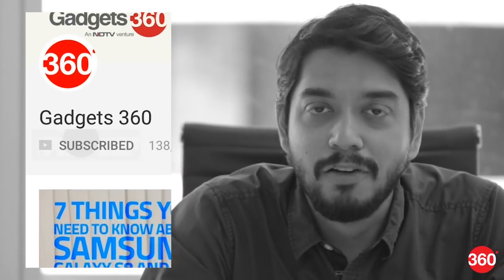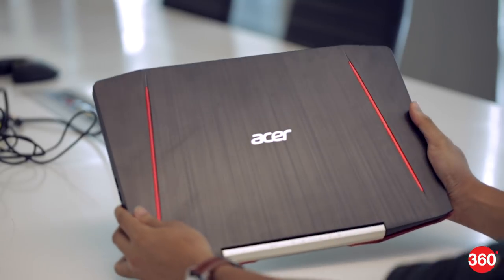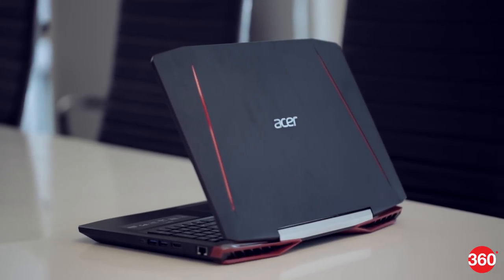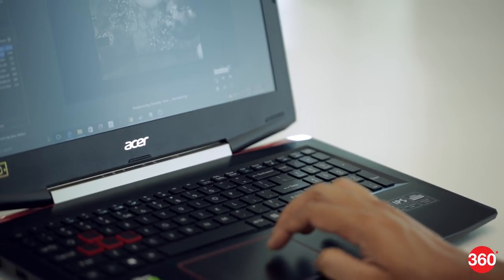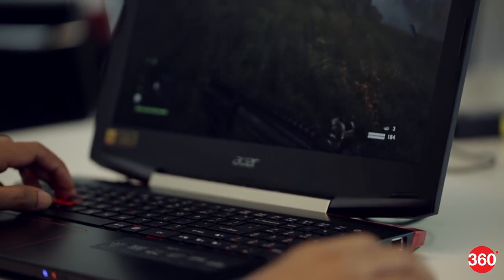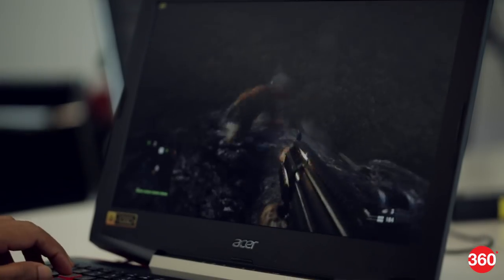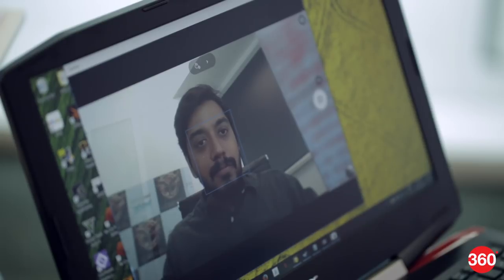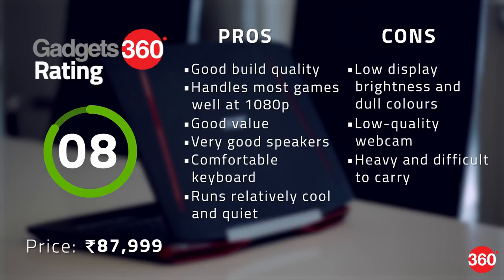Acer VX15 Gaming Laptop Review | Gives You a Bang for the Buck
Gaming laptops in India usually attract a high premium compared to other countries so when we heard that Acer is selling its VX 15 for under Rs. 90,000, it certainly piqued out interest. Let’s see what you get for your money in our review.